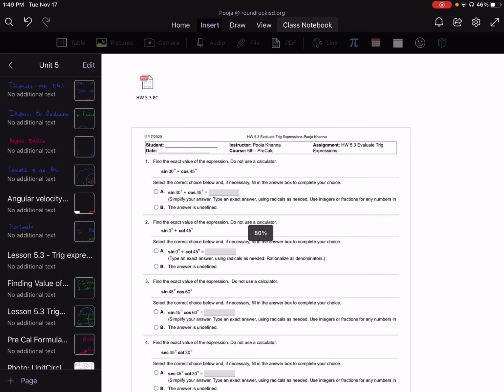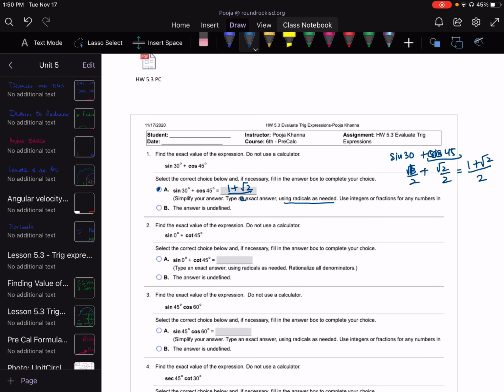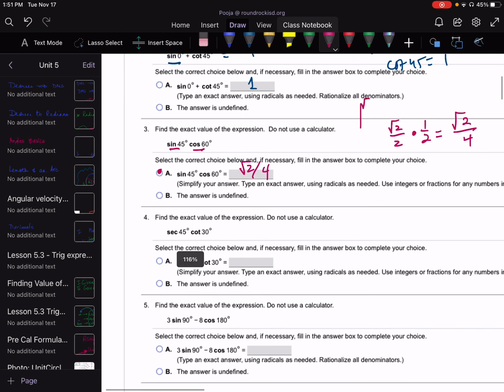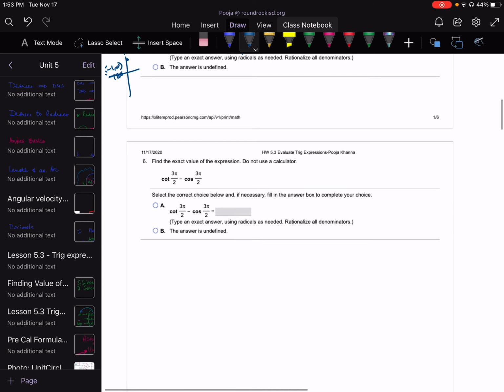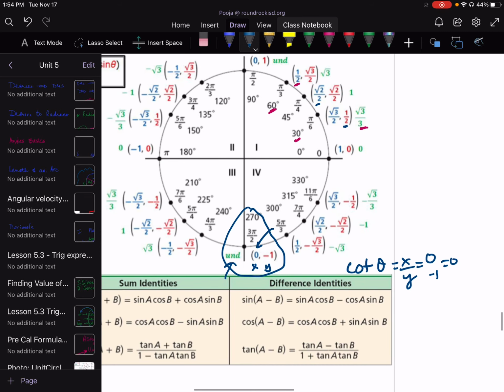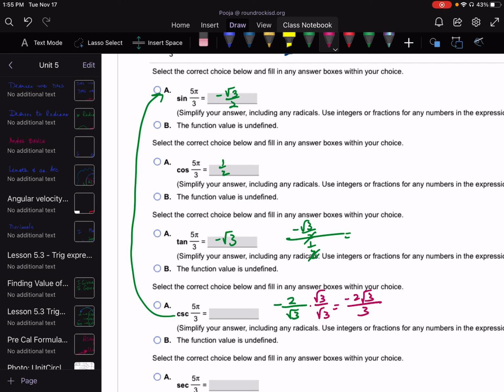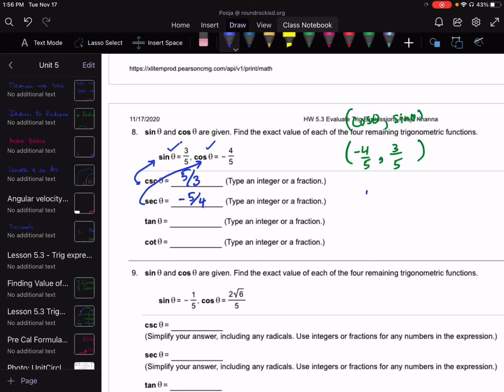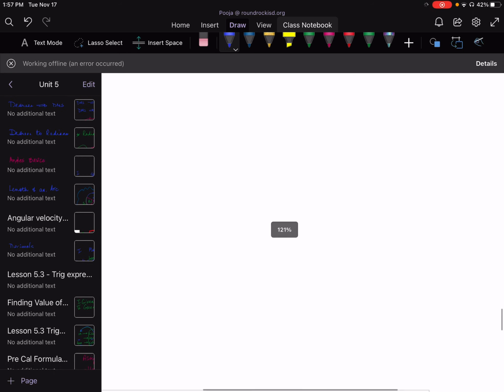HW 5.3 help